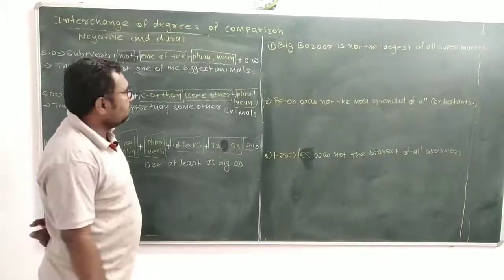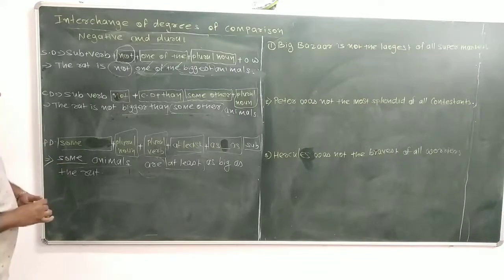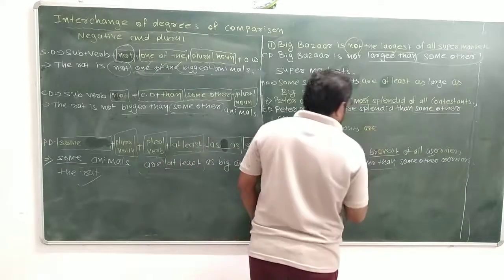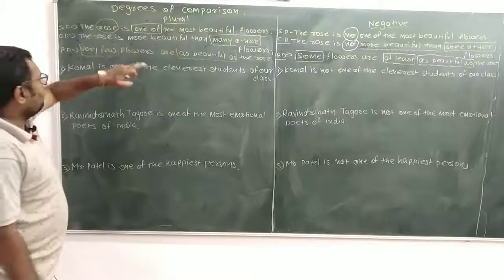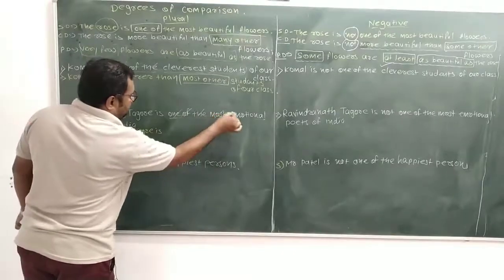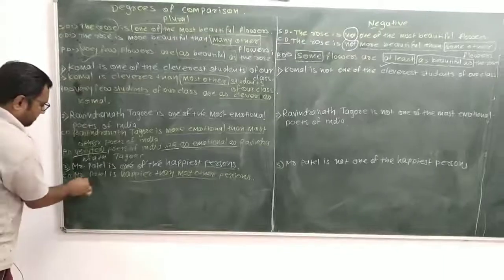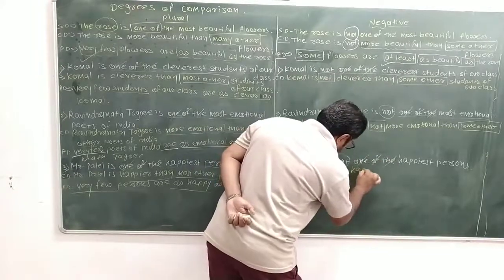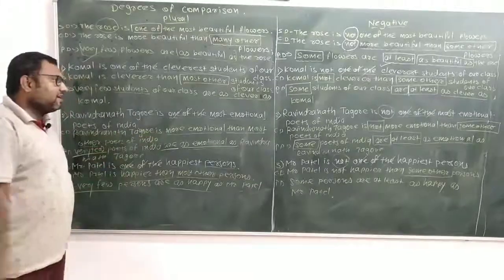STD 11/12 | ENGLISH | ENG MED | GRAMMAR | DAY 65 | TOPIC - PLURAL + NEGATIVE DEGREE OF COMPARISON